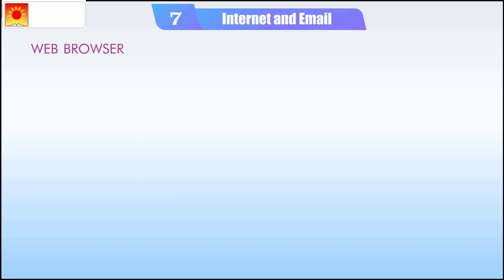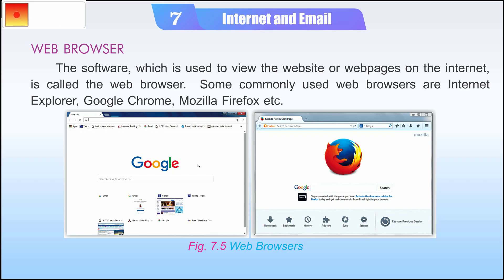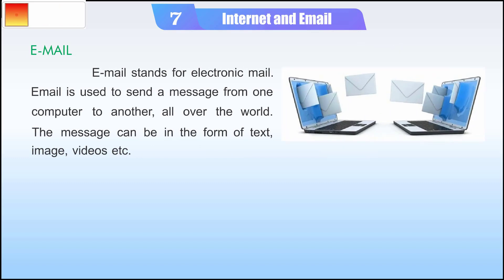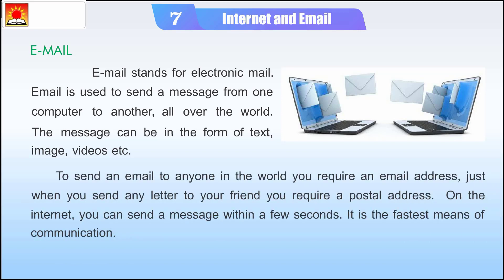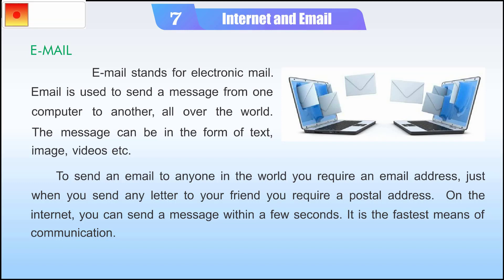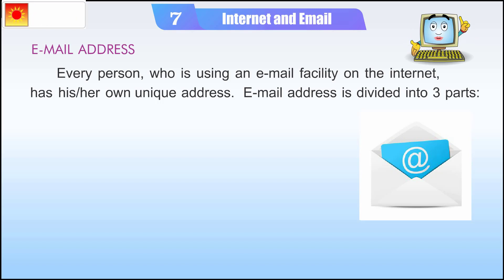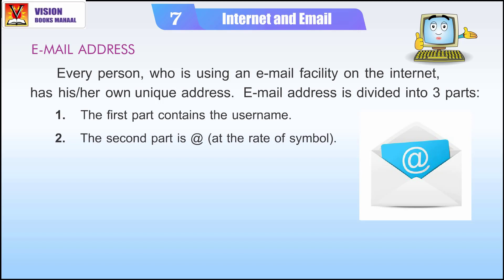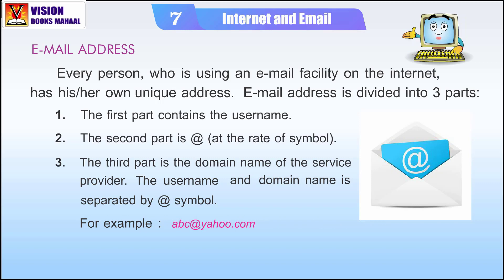CS 5 Internet And Email P57